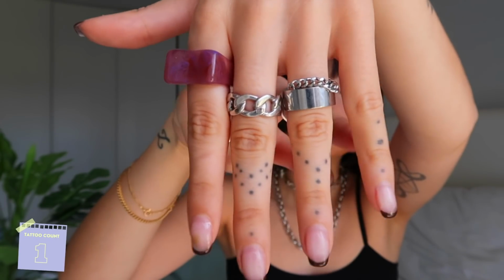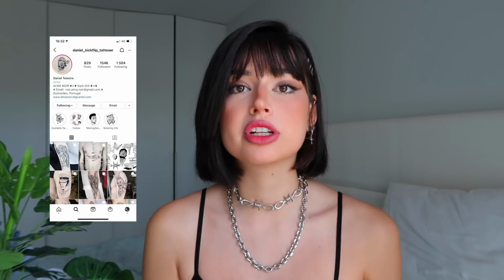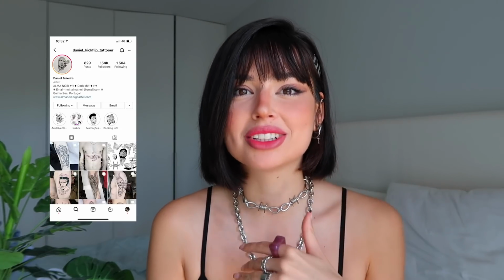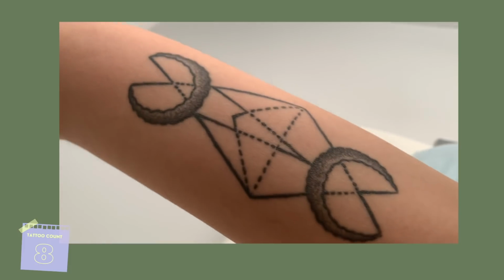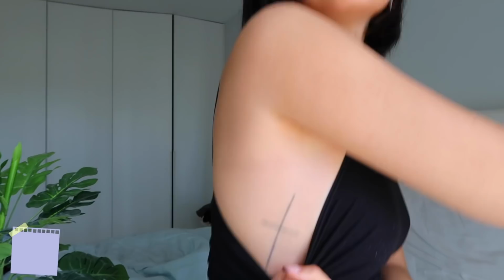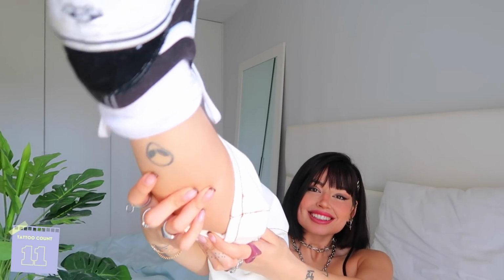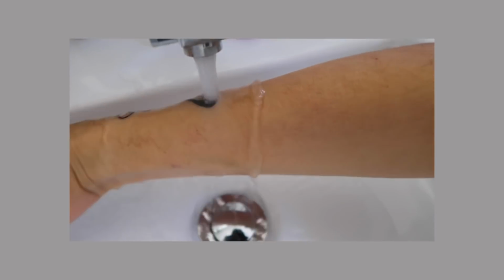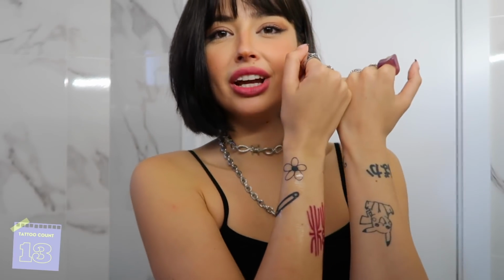TATTOO TOUR & getting new ones!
Hi guys,

Hope you like my tattoos x